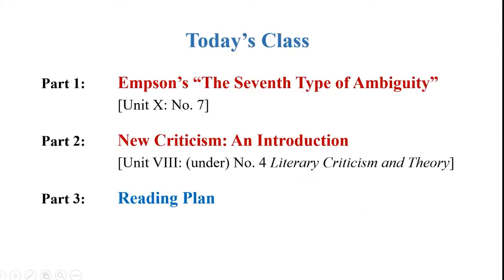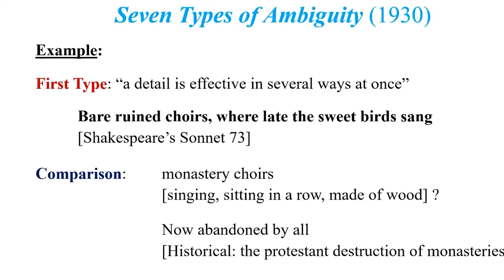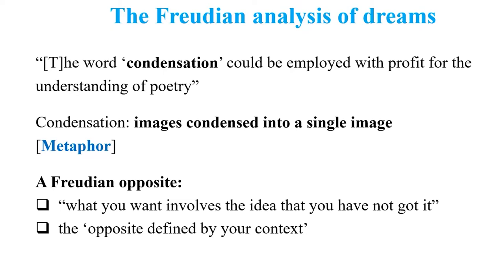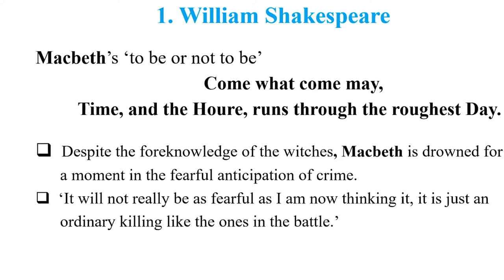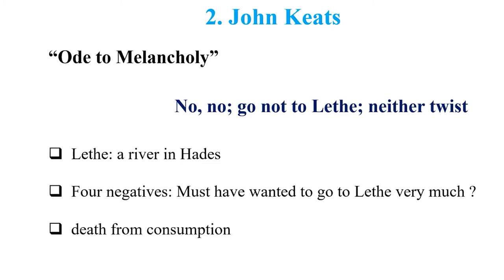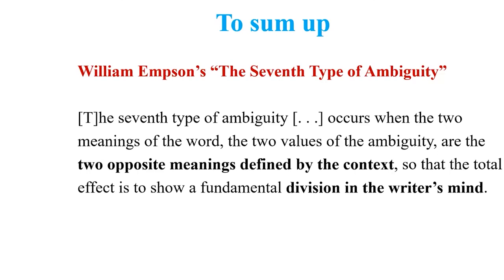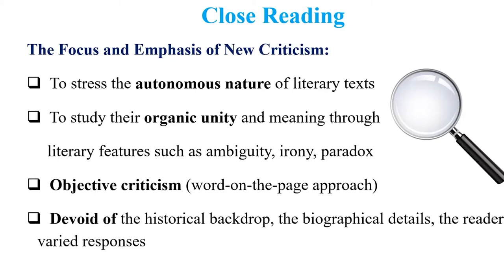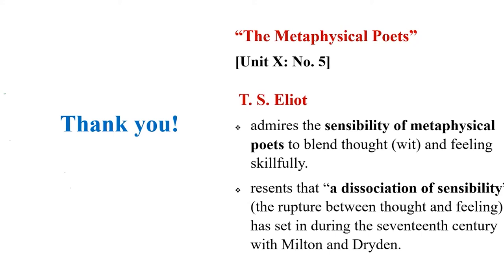PG TRB ENGLISH - Empson's "The 7th Type of Ambiguity" (Unit - X) and New Criticism (Unit VIII)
Admissions Open for PG TRB ENGLISH

This Video Covers Principles of Literary Criticism Topics William Empson's "The Seventh Type of Ambiguity"(Unit- X).

Course Day-1
Brief Introduction about course & Preparation tips.

The English Language: Curfew = Cover Fire?

Join Professor Academy to pass NET JRF in one go!

Free Quiz
All Subjects Materials
GK & Education Materials
TRB exam updates

🏆To Crack the PG TRB Exam, Join Professor Academy

Watch our Paper I free Classes